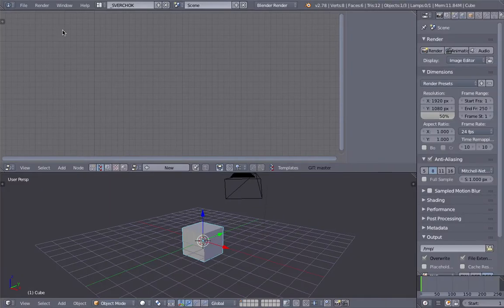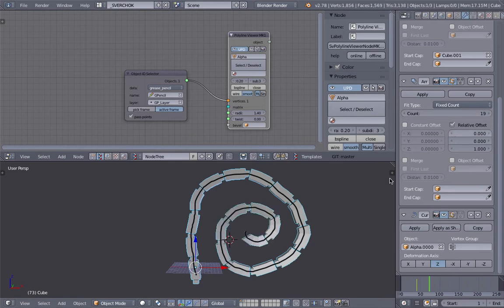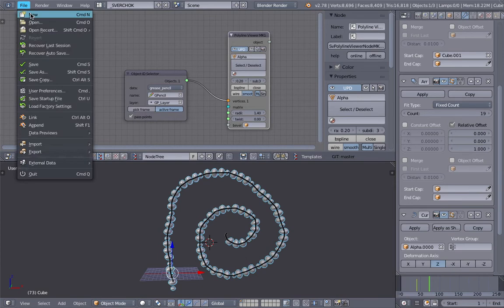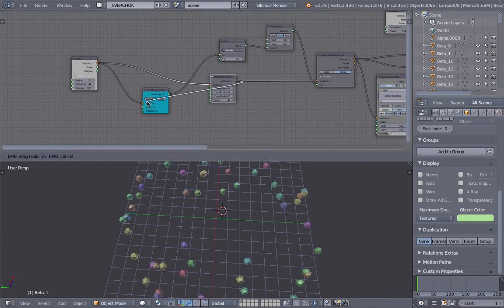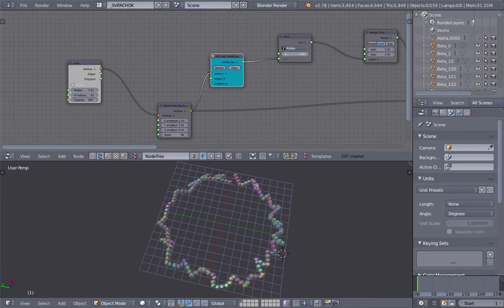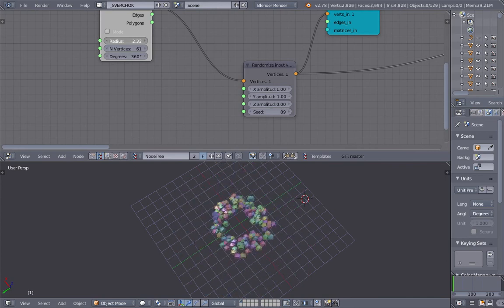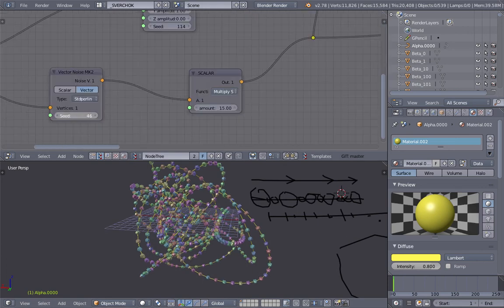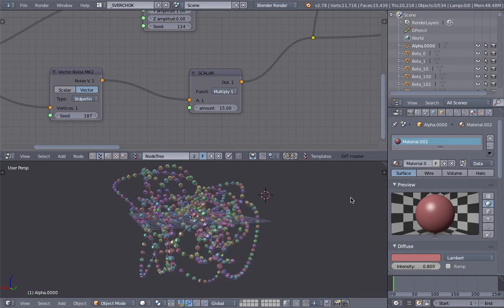BS / SV Procedural Beads Necklace (LIVENODING511)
Blender ARRAY and CURVE are two basic Modifiers that comes with Blender, yet very powerful to introduce the concept of DATA PATTERN and REPETITION that you might find in every day life.

I am not a programmer, but I have interest with how we can arrange data within structure visually in 2D or 3D.

Anyhow, in this video, I am doing an improv on this idea of ARRAY and CURVE using Sverchok Add-On and Nodes.

Concepts covered:
- Generating Curve using Sverchok
- Generating Icosphere using Sverchok
- Vector Interpolation, see also UV Connection node
- Generating Instances Duplications
- Resampling based on Length of Curve
- Coloring Instances and Variations